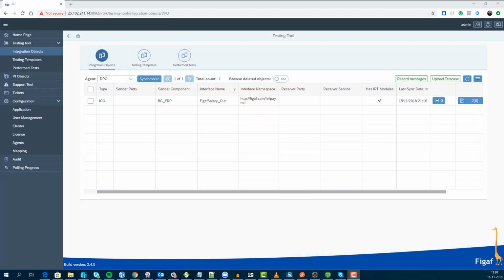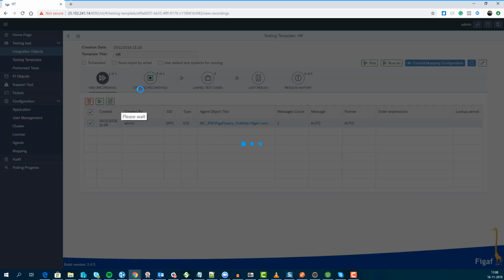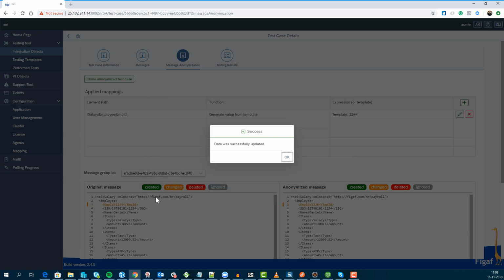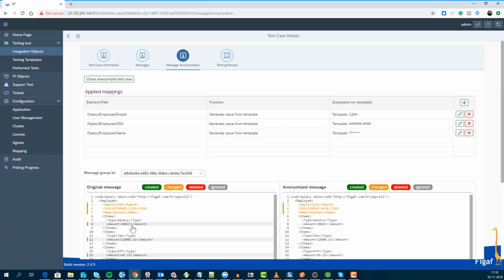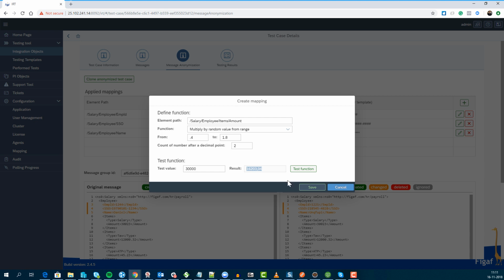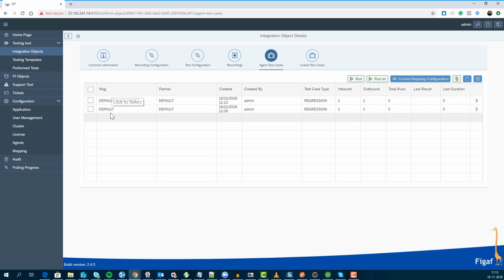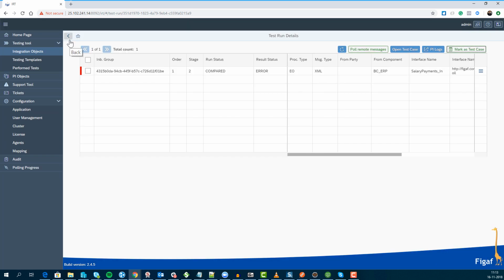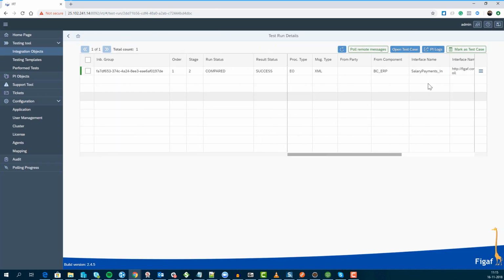IRT testdata Anonymizing for SAP PI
If you are testing with sensitive data then you must be able to anonymize the data so nobody can see it.